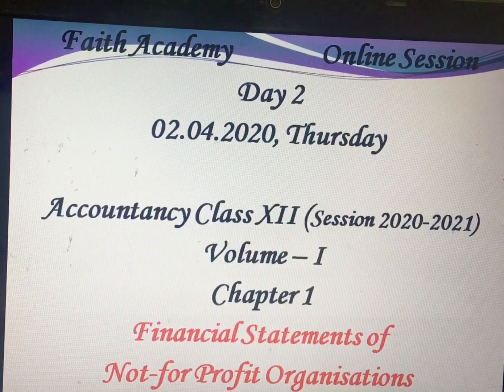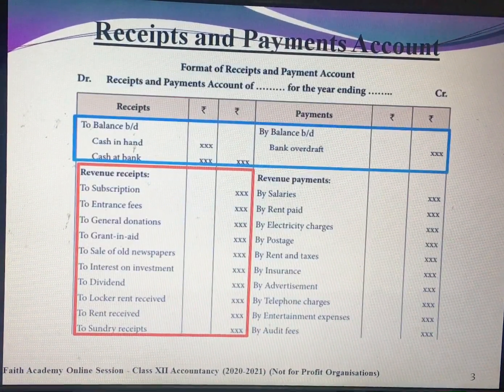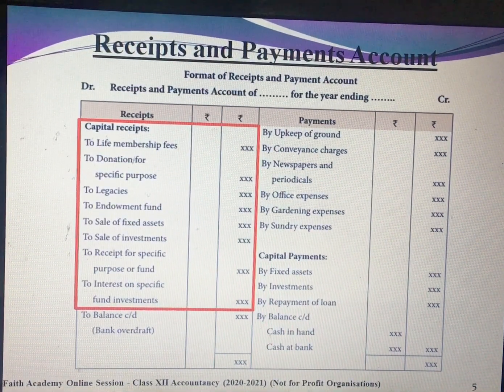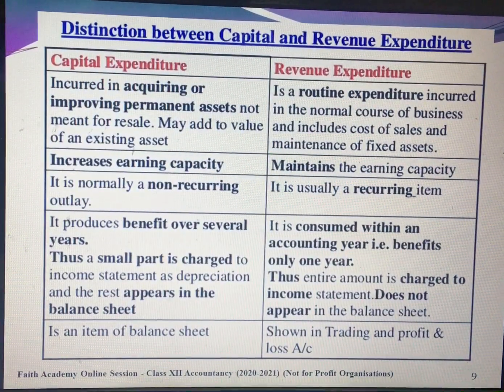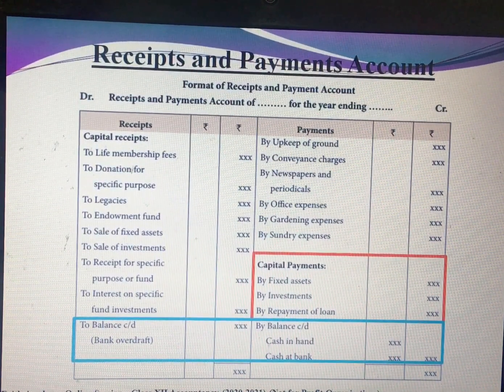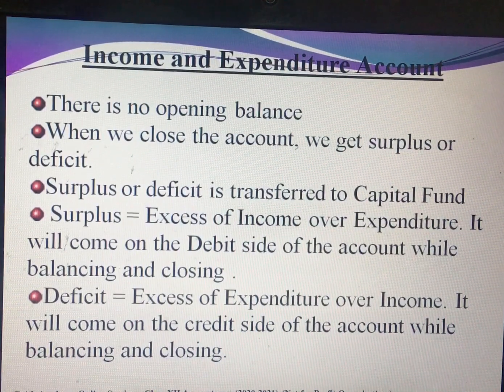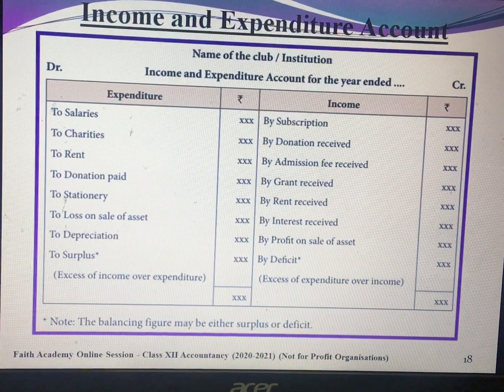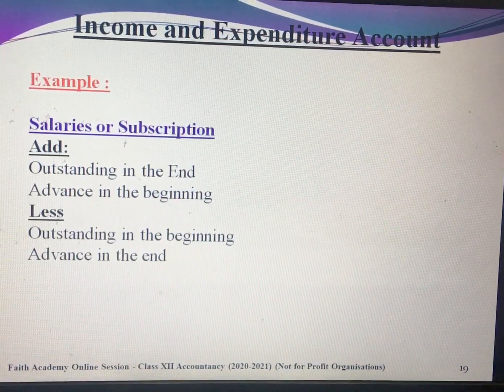31 March 2020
Topics Covered for Day 2 Class 12 Accountancy (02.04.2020)

Chapter- Not for Profit Organisation (NPO)

Topics Covered :-
1. Capital receipts and revenue receipts w.r.t. Receipts and Payment Account
2. Capital expenditure and revenue expenditure w.r.t. Receipts and Payment Account
3. Difference between capital and revenue expenditure
4. Income and expenditure account (Features and important points )
5. Surplus, deficit and treatment of receipts and expenses
6. Format of income and expenditure account example from Salaries or subscription.